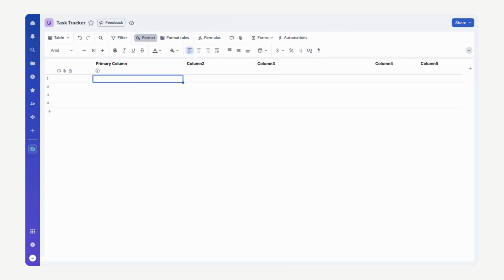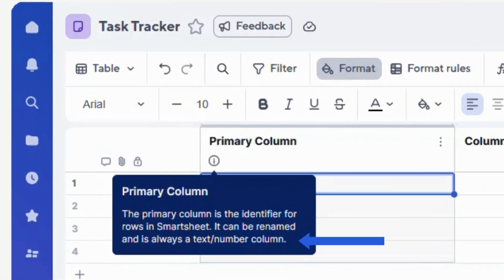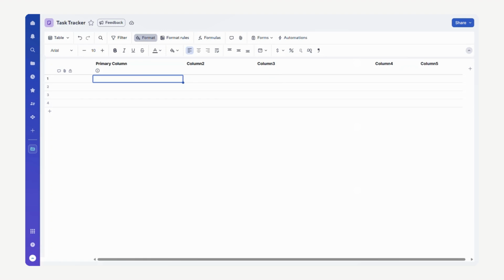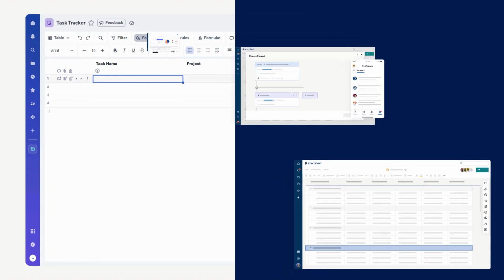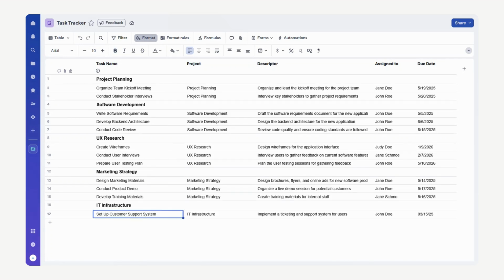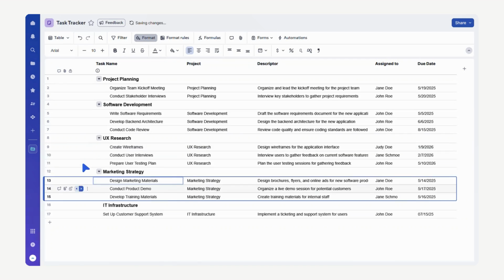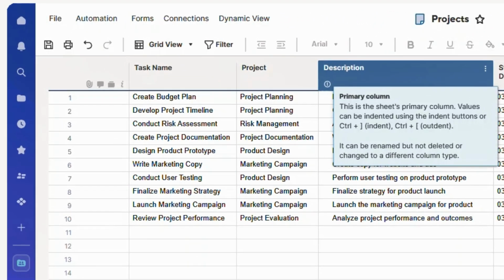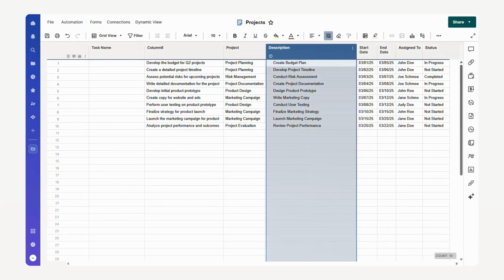How to use the Primary Column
The primary column helps manage and organize data, supports hierarchy for better project tracking, and ensures seamless collaboration with clear row identification.

Chapters:
0:00-1:13 Introduction
1:14-1:56 Hierarchy
1:57-2:30 Data Import
2:31-2:39 Conclusion